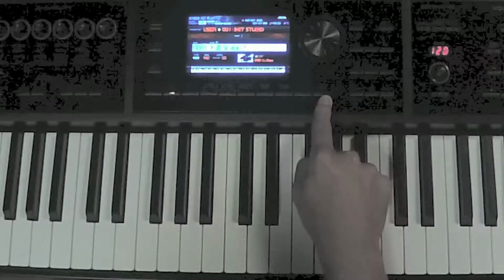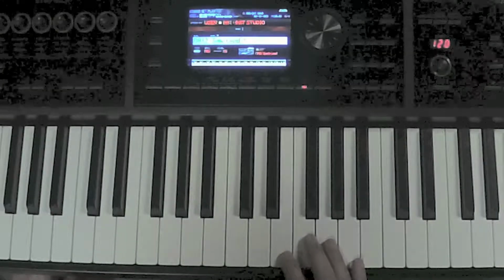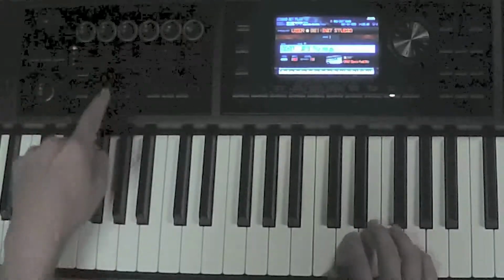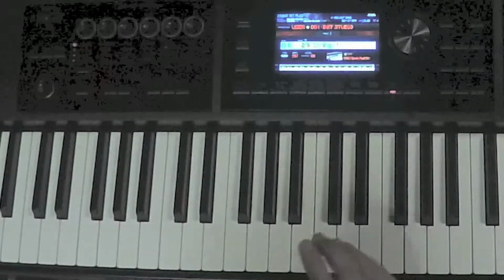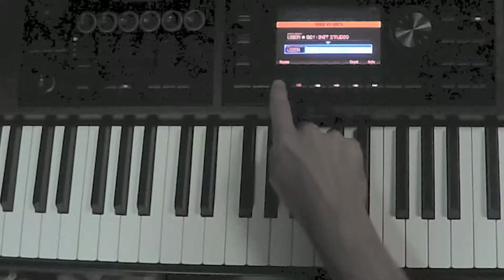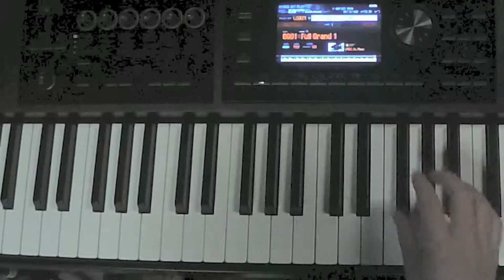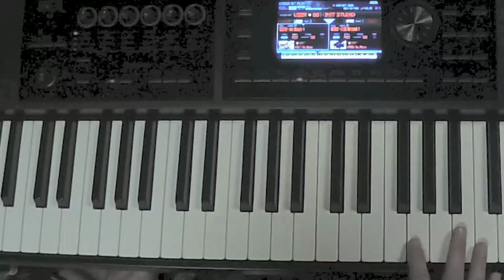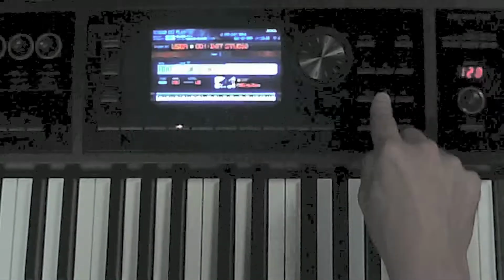Roland FA08 Intro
An introduction to the Roland FA08. Watch the video to learn how to select great sounds, layer and split sounds, modify sounds in real time, and save your favourite settings. My apologies for the mediocre video quality. I plan on re-shooting in the future. I hope this is helpful in the meantime!